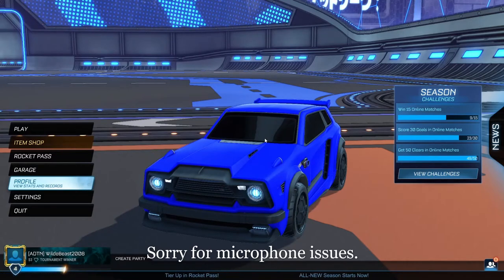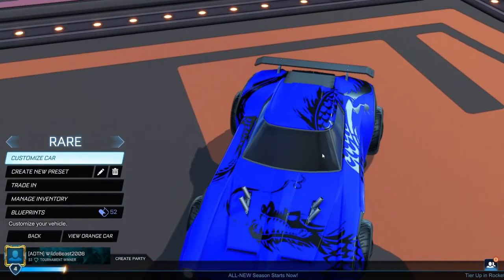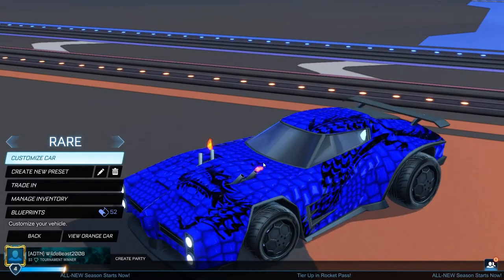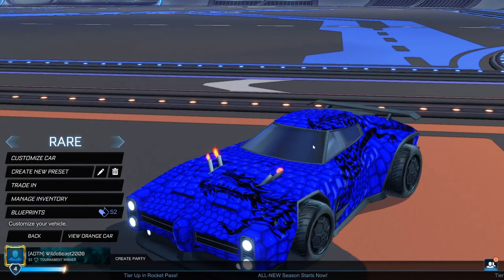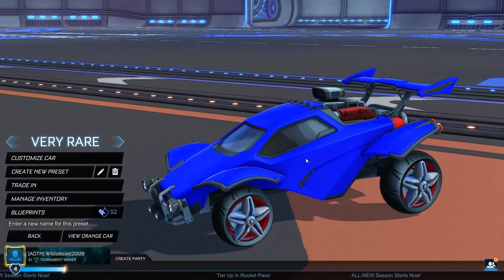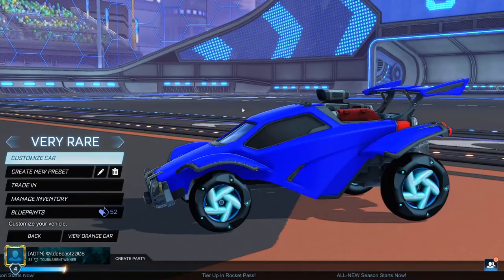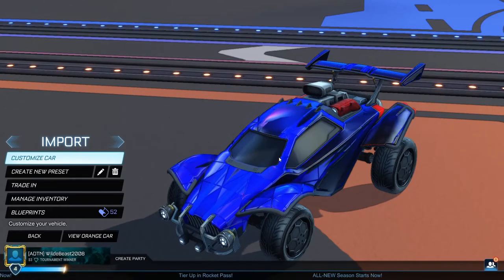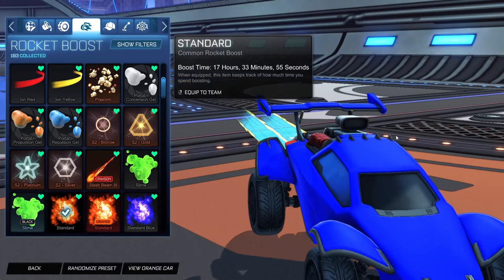Fornax Blueprint Series Review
In today's video we go over the brand new Fornax series blueprint!